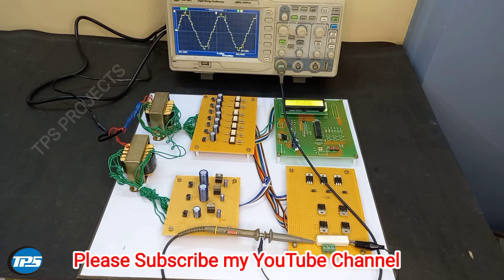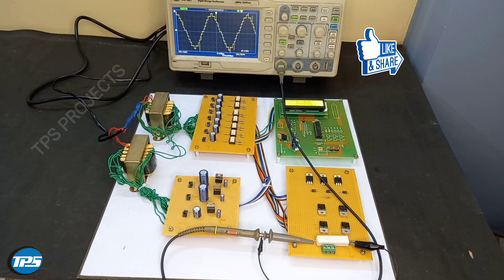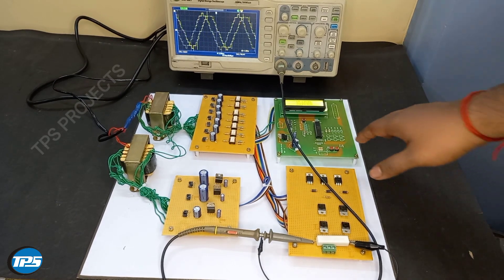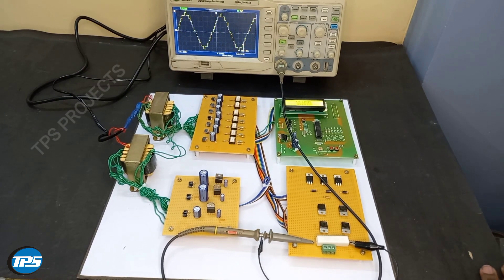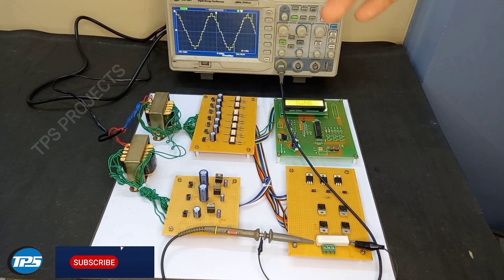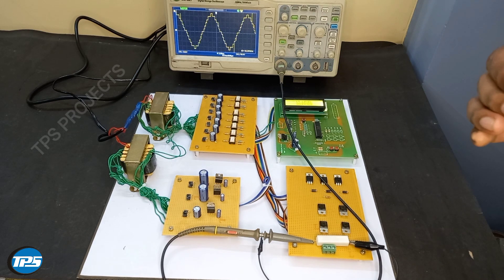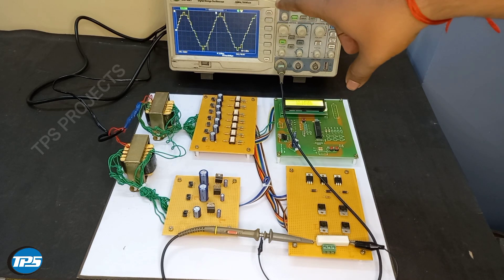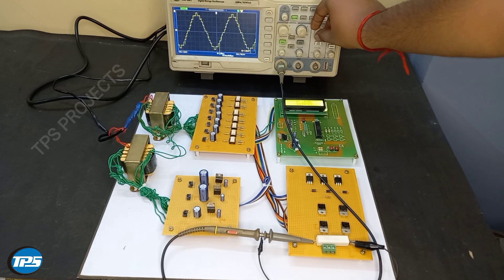13 level inverter | Thirteen Level Multilevel Inverter Using Reduced Number of Switches |EEE PROJECT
In this video i will shown 13 level inverter | Thirteen Level Multilevel Inverter Using Reduced Number of Switches |EEE PROJECT